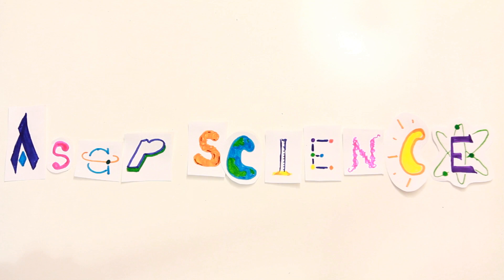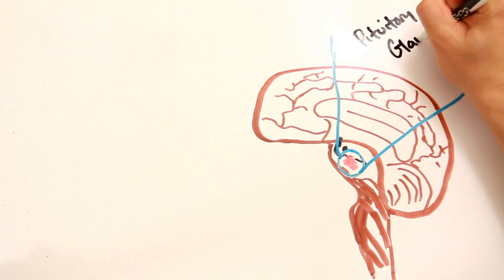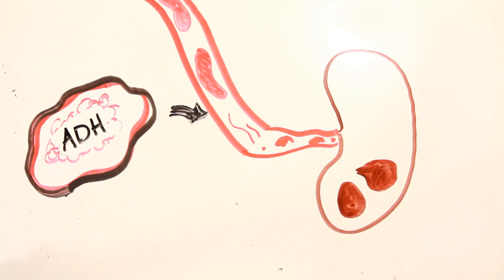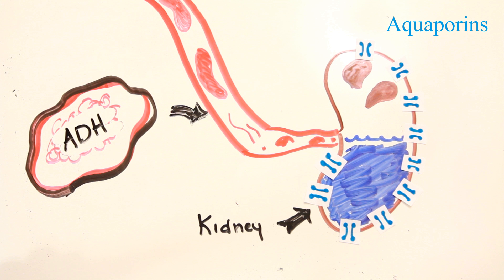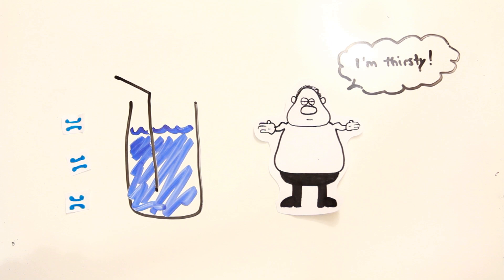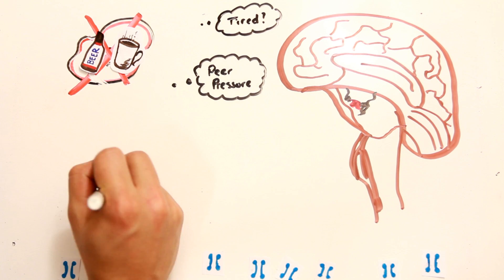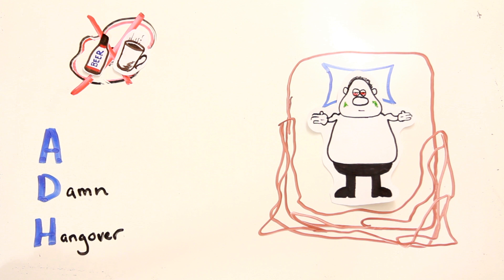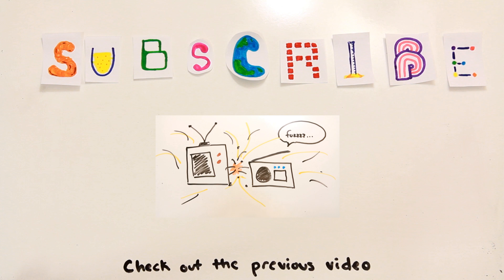This Is WHY Coffee And Alcohol Make You Pee!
Like long walks on the beach with a coffee in one hand, and a beer in the other? If there isn't a washroom nearby, you might want to rethink that. Find out why caffeine and alcohol affect the amount of water in your urine, and how it affects your body.